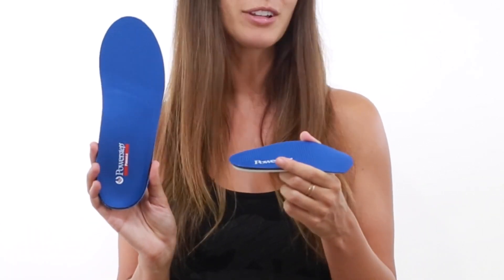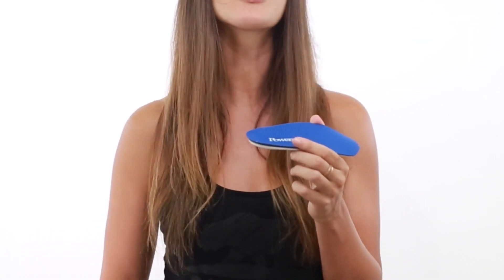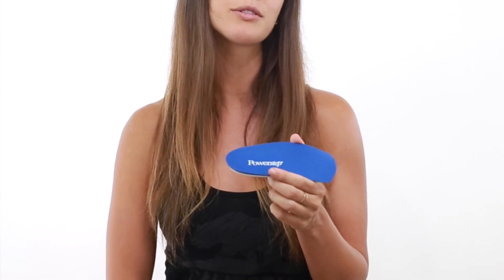PowerStep® SlimTech 3/4 Length Orthotic Shoe Insert